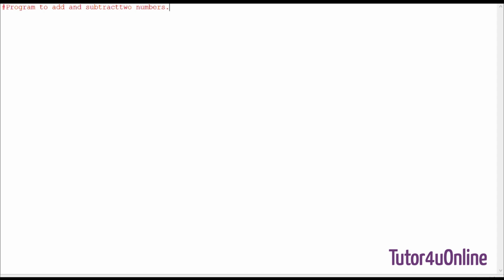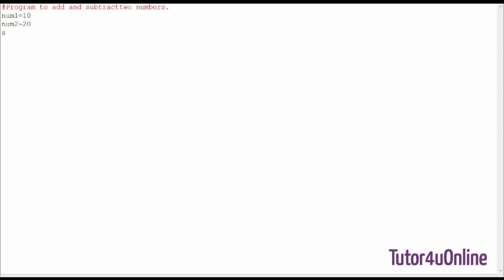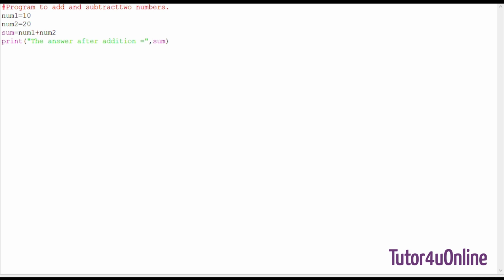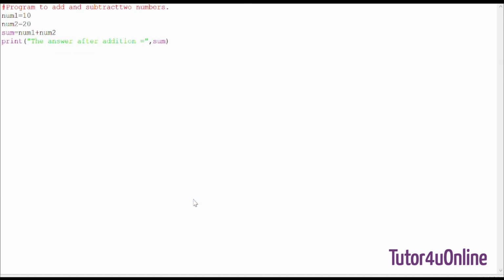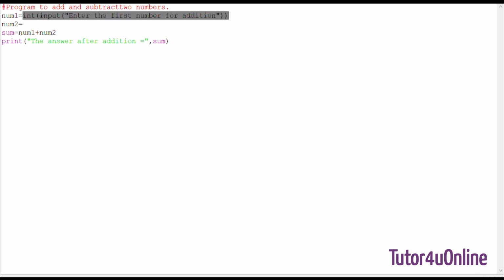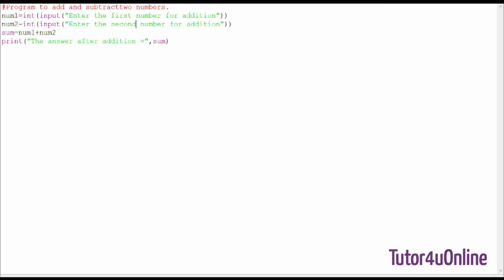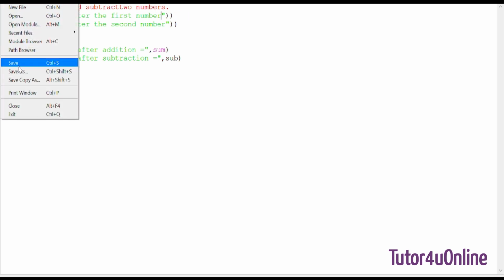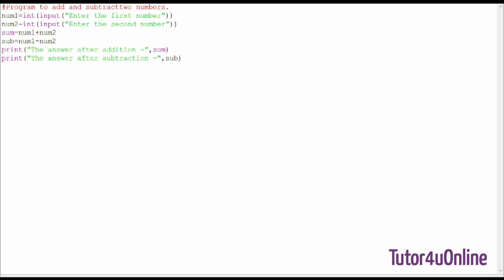Python Program to Add and Subtract | Part 5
Python is known for its batteries-included philosophy. You have access to all kinds of very powerful tools by using the rich libraries and modules available. Python also has many built-in functions that do not require you to import them before using them.